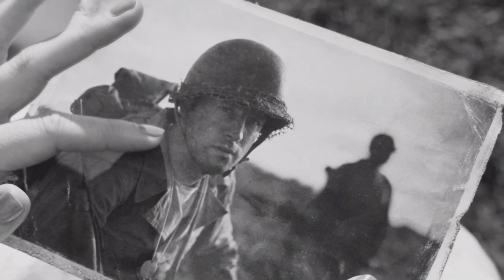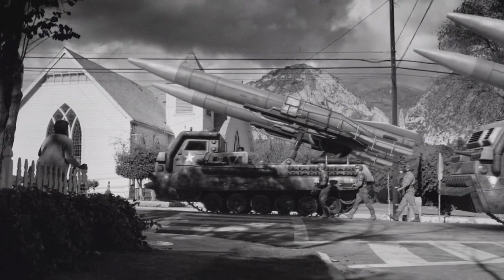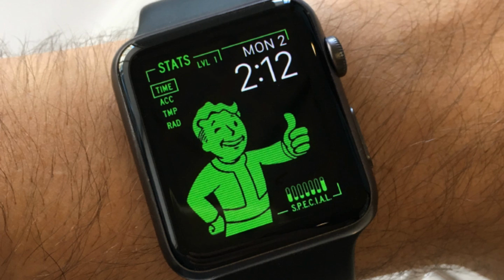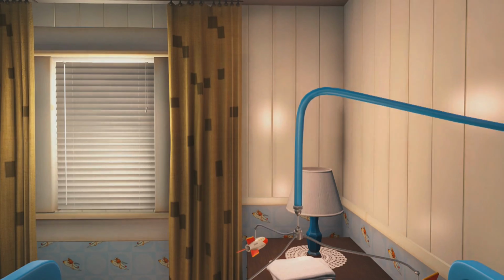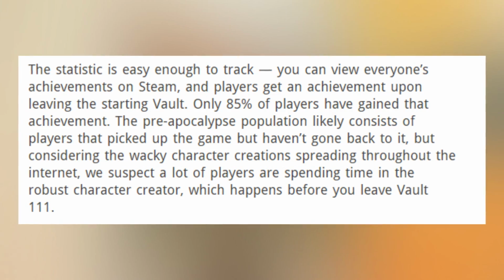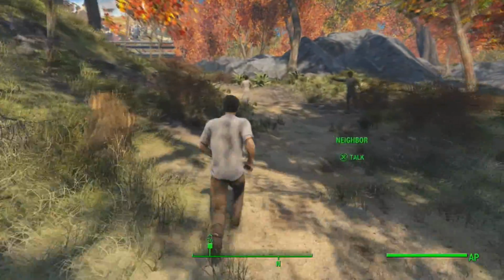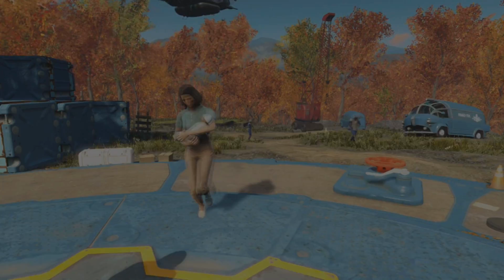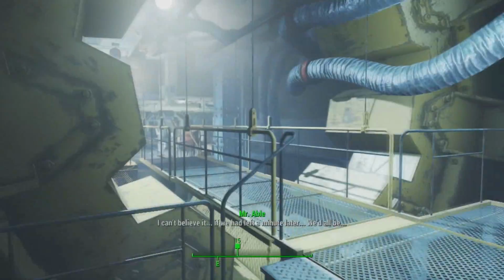Fallout 4 - Top 10 MIND BLOWING Facts About Fallout 4!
► More me!